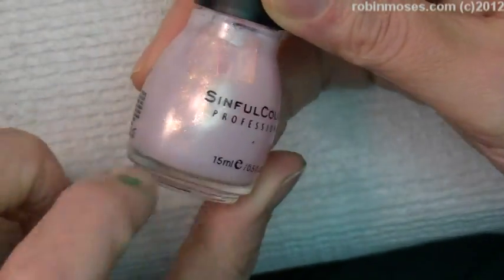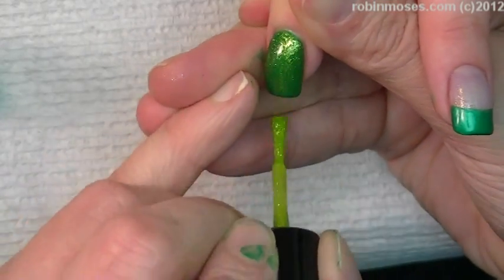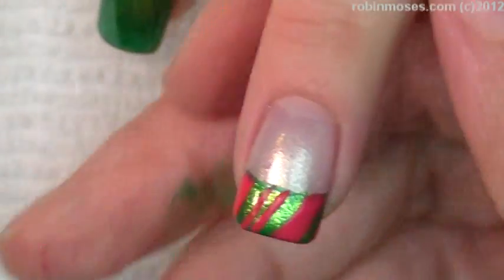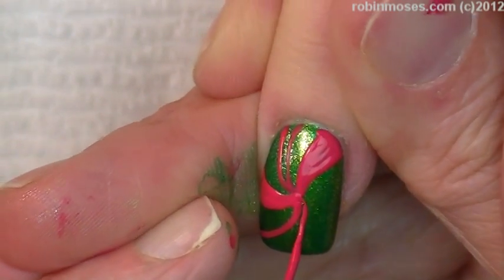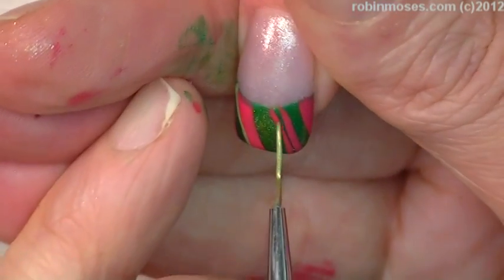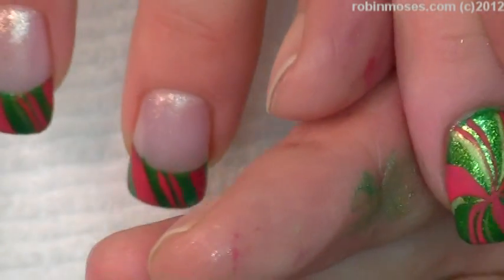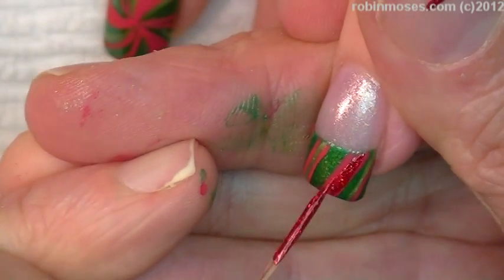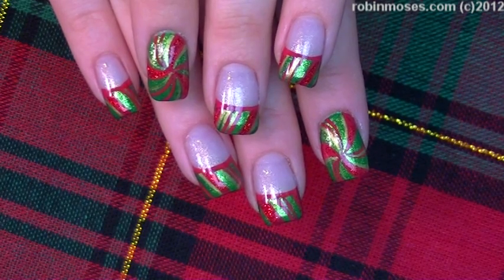DIY Christmas Nails | Peppermint Candy Stripe Nail Art Design Tutorial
Share with me on IG Here is a Beautiful and fun hand painted Christmas Nail Design that is a for the holiday season! For beginner nail artists to advanced career nail techs who want more nail art education! Learn how to use nailart tools and master Christmas nails using inexpensive materials. Make extra money by picking up techniques with no tools at all and keep the knowledge with you always! No one can ever take your knowledge from you! Try one video at a time!!! DONT GIVE UP and have fun painting! For those who actually read these, pleaase learn more about me and read below.

What is important to me:

We must stand together as freehand nail artists and share openly. We must!! As one of the pioneers of hand painted nail art, you have to be strong to do this as a job and all I ever ask is to say inspiredbyrobinmoses if you copy my work. My reward is knowing I am teaching this craft to young artists who have no mentors. I want to help them and others who are searching. On Youtube, our work gets stolen by companies a lot My heart has been broken by this...for myself and for others. This can all stop by saying who inspires you when you copy!

IF YOU ARE A BIG CHANNEL OR KNOW SOMEONE WHO IS. Please show them this letter, lets bond together, there is enough art, business and products to go around for everyone to learn, grow and feel proud. This is my entire lifes work and I gladly give it to those who want to learn but I need help and cannot do it without you, so let's do this thing!

And to those who follow me regularly, thank you. I love you guys :D Have a Merry Christmas and a Happy New year!

worldwide!